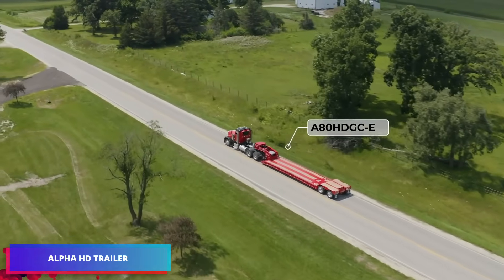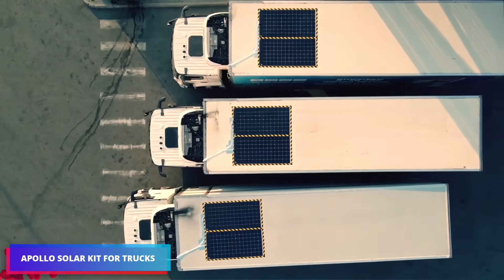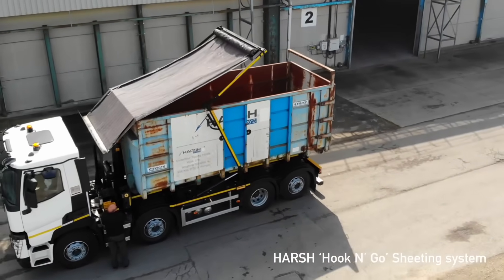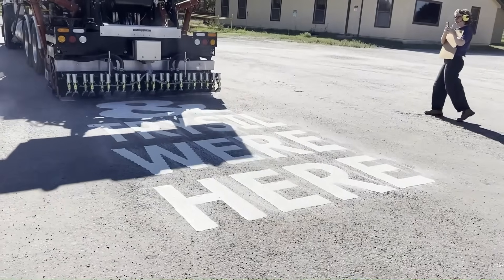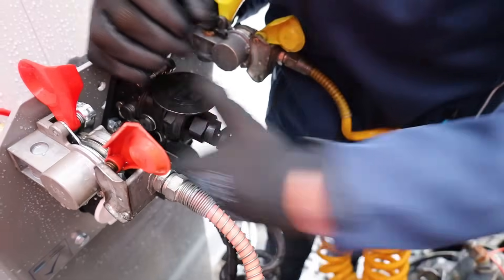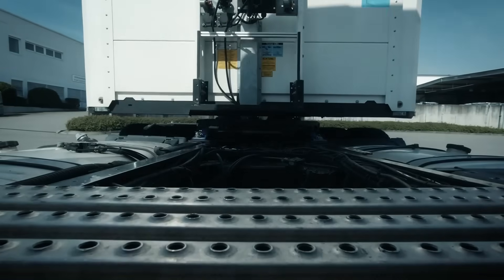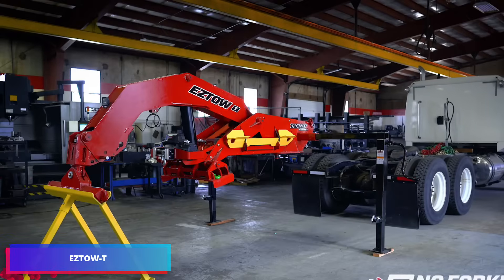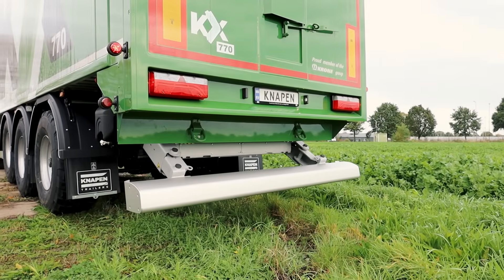Mind Blowing Truck Inventions You Won't Believe Exist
Discover the most astonishing truck inventions that will leave you speechless! Get ready to have your mind blown by these unbelievable truck inventions that you won't believe exist. From advanced safety features to revolutionary design, these trucks are pushing the boundaries of innovation. Watch till the end to explore the most incredible truck inventions that will change the way you think about transportation.

00:00 INTRO
00:11 ALPHA HD TRAILER
01:16 TIREMAAX  PRO ADVANTAGE
02:17 APOLLO SOLAR KIT FOR TRUCKS
03:27 HUSH HH26 HOOK LOADER
04:53 NT GROUP FLAT LOADER
06:17 MRL TRAFFIC PRINTER
06:56 PACTON
07:58 KNAPEN TRAILERS LIFT AXLE
08:58 HAMMAR CABLE DRUM TRAILER
10:10 JOST KKS
10:54 LANDING SAFELIFT BAG
11:32 IIHS AUTOMATIC EMERGENCY BRAKING (AEB)
12:38 EZTOW-T
13:13 SLEIPNER DB45
14:04 KNAPEN TRAILERS PULL-BACK BUMPER